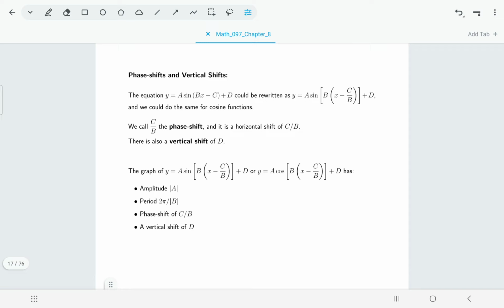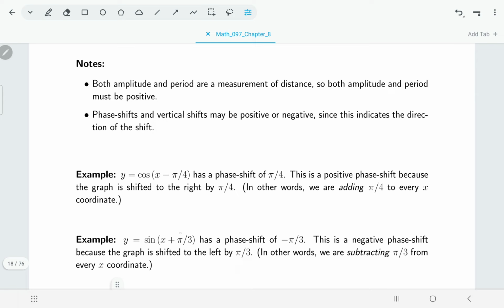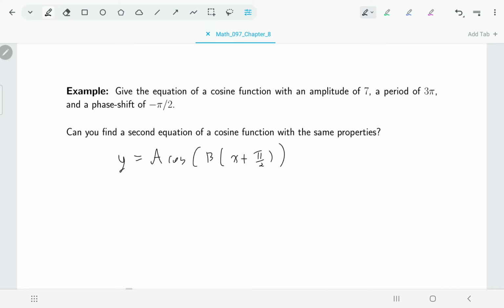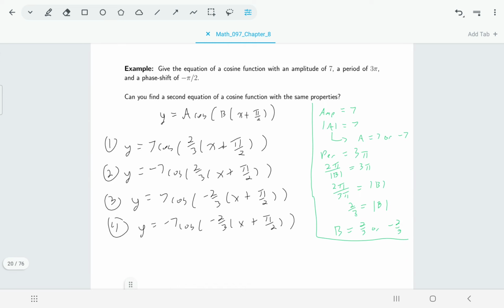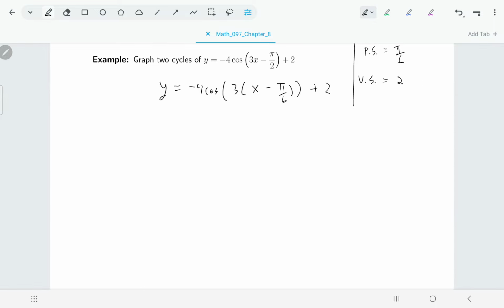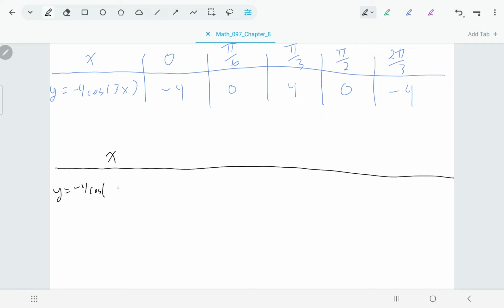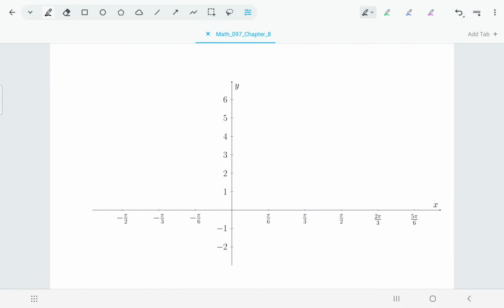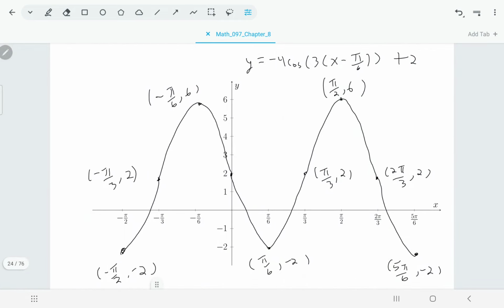Math 097: Section 8.1 (Part Two)